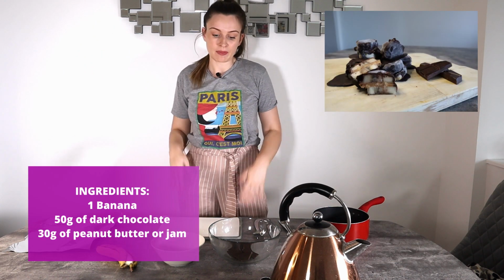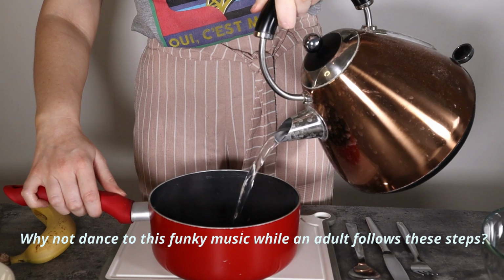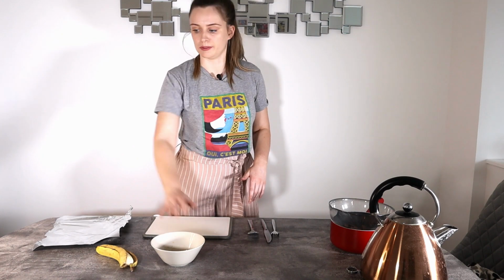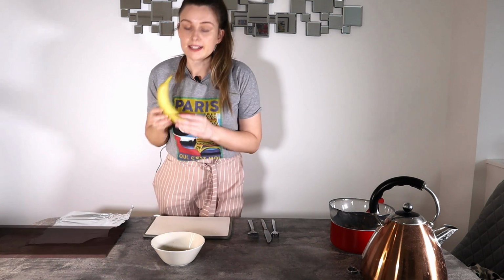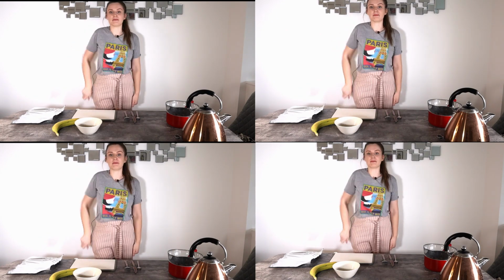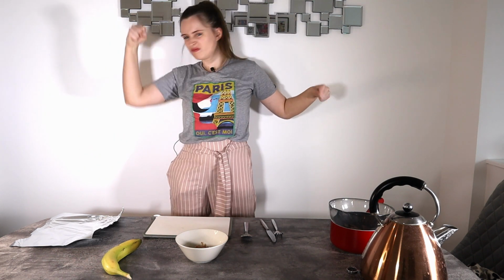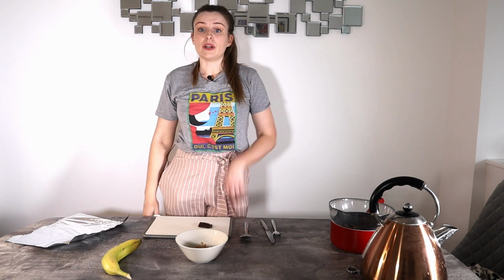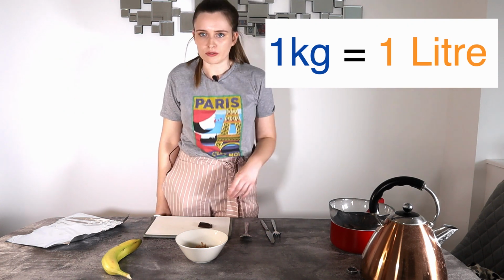Quick and Healthy Sweet Snack for Kids | Kid's Cooking Show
This week's Messy kitchen with Miss G we will be cooking a healthy sweet treat 'Chocolate Banana Freeze' and learning some interesting facts about the ingredients. We may even have a little sing song and dance while we cook!

Facebook: Messy Kitchen with Miss G